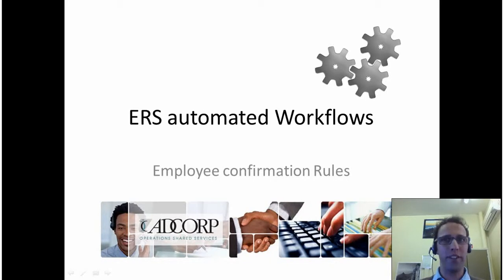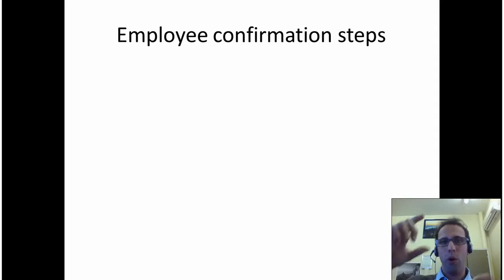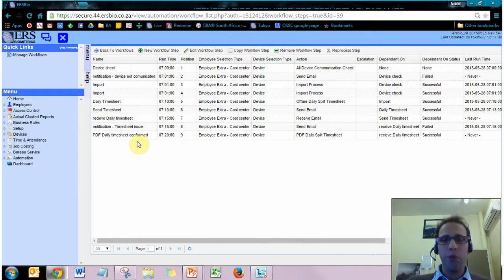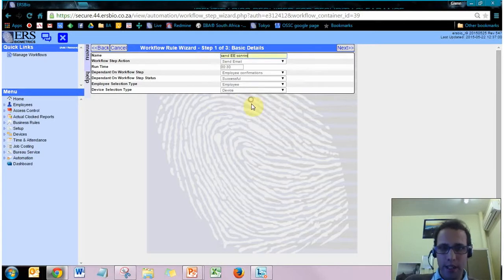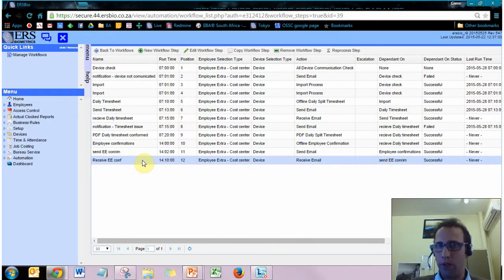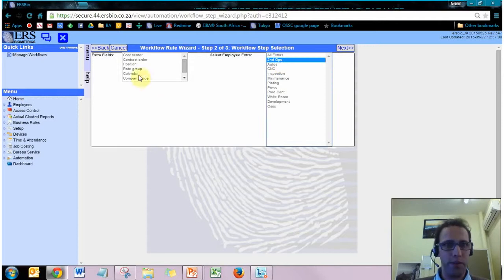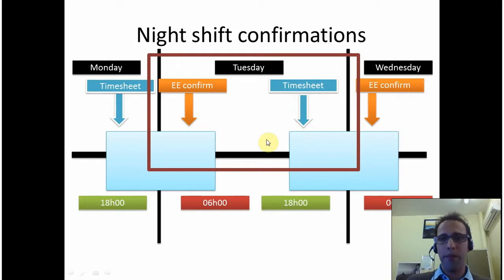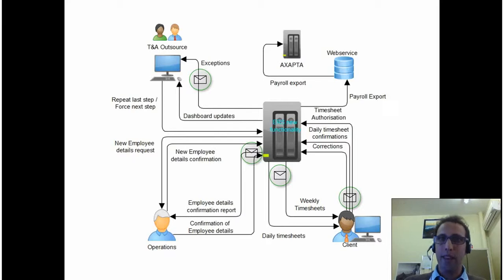Employee confirmation rules